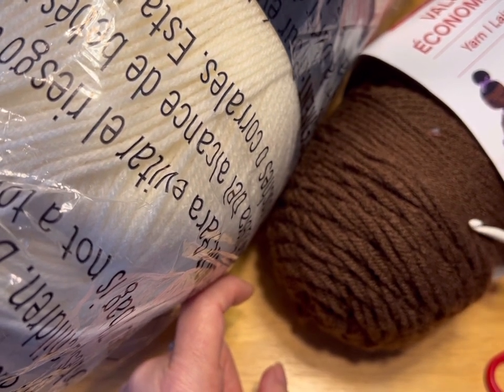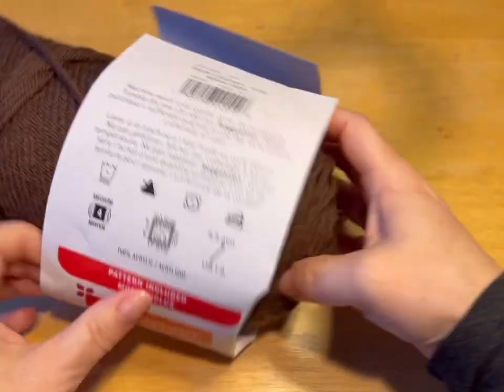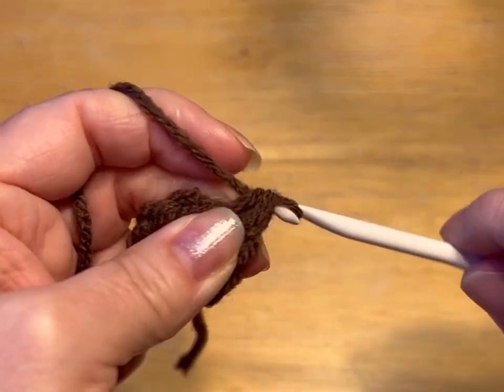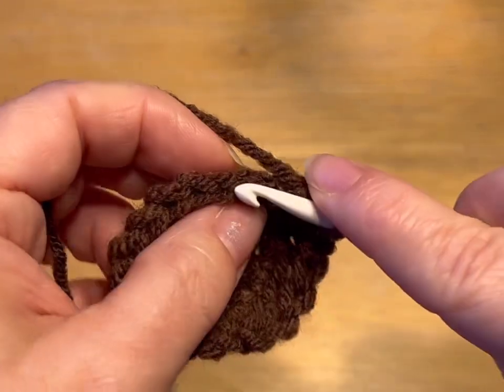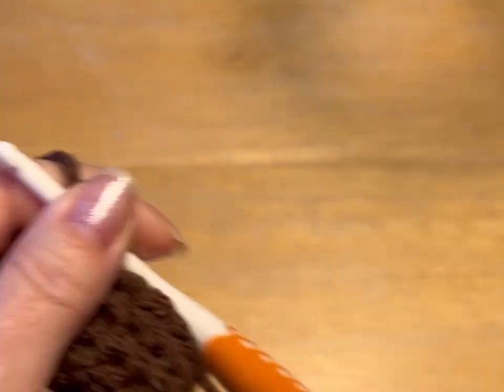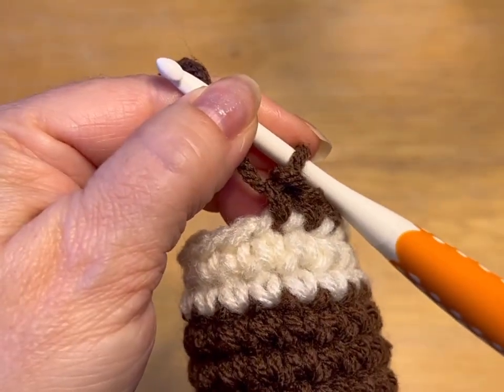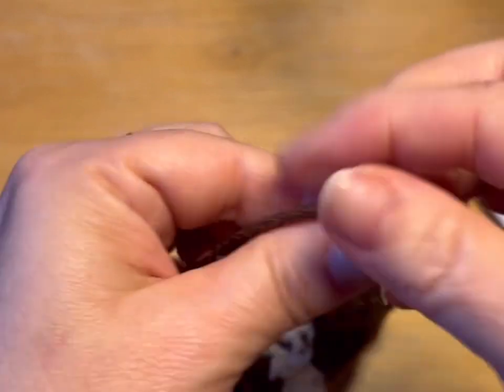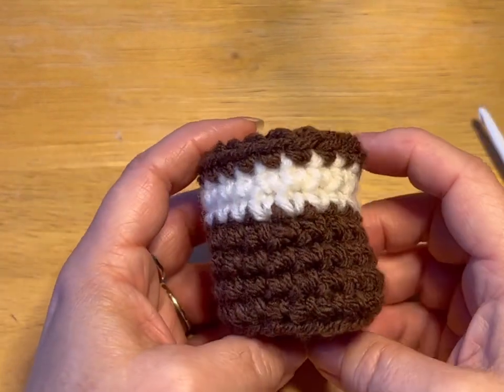Finally Sharing my Striped Chair Sock Tutorial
Todays video is : Finally Sharing my Striped Chair Sock Tutorial

Links to written pattern for other chair sock:

1) Excited to share this item from my etsy shop: DIY Furniture BOOTS - Crochet Pattern

2) Excited to share this item from my etsy shop: Extra Long Chair Socks / Boots / Furniture Protectors pattern